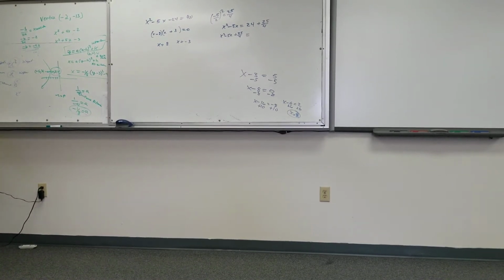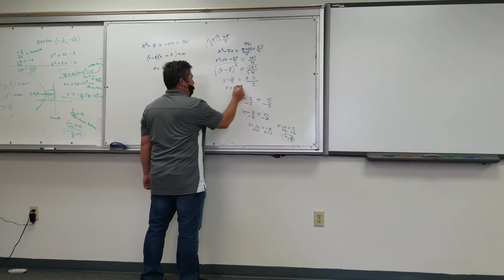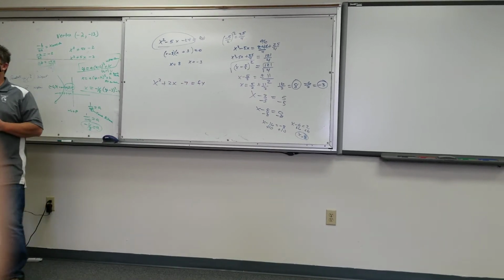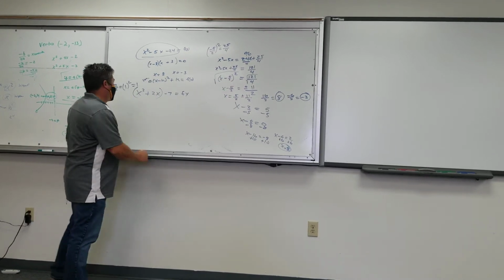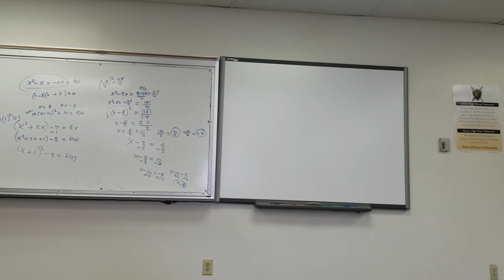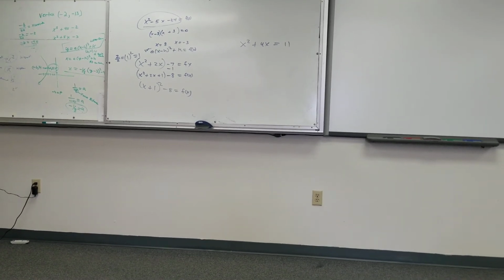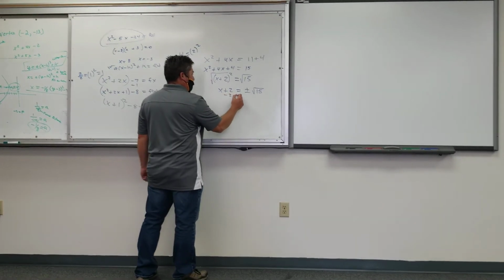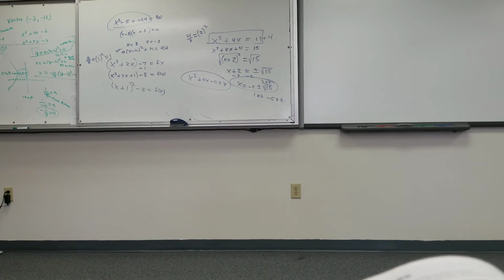4.4 completing the square